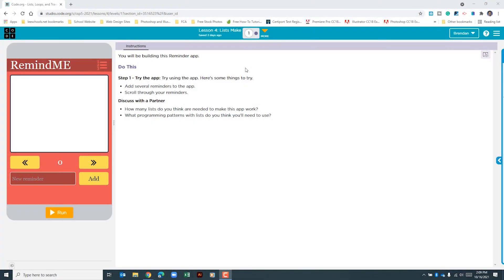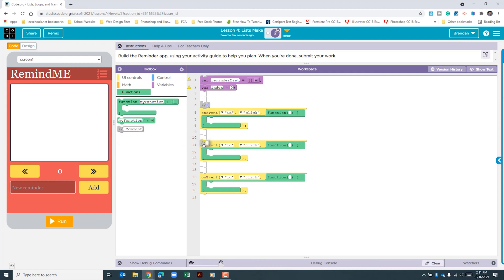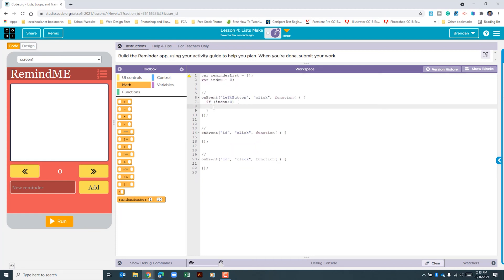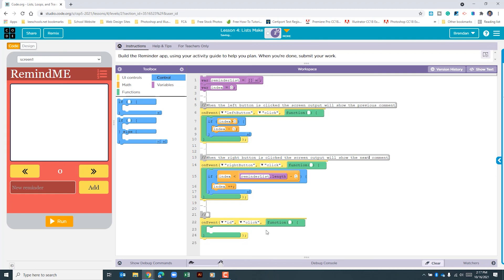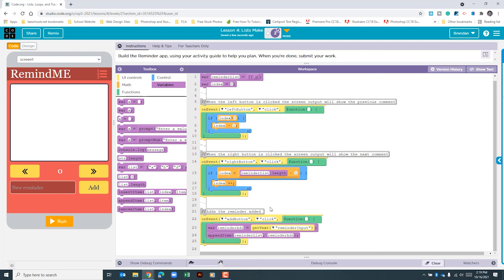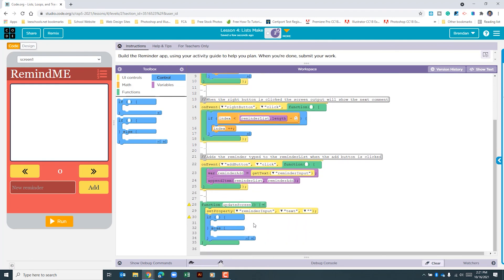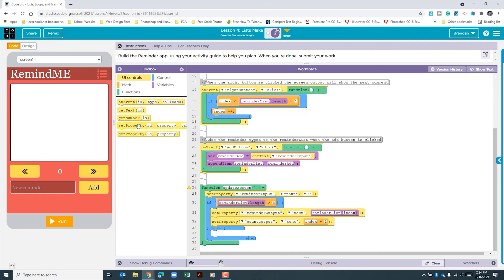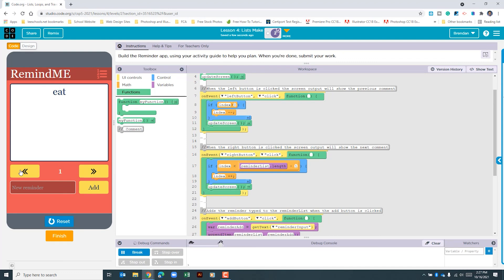Code.org Unit 5 Lesson 4.2 - RemindME App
In today's video, we cover Code.org's unit 5 lesson 4.2 project called RemindMe App. In the video, we create a few onEvents. We also use the if function to check conditions such as comparing a variable to list lengths.